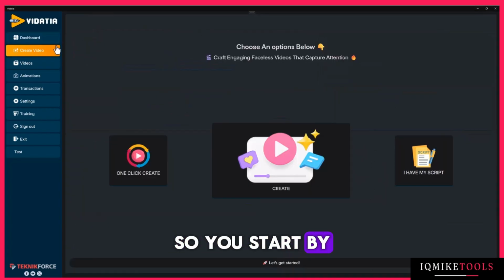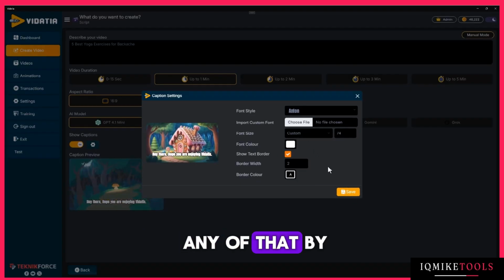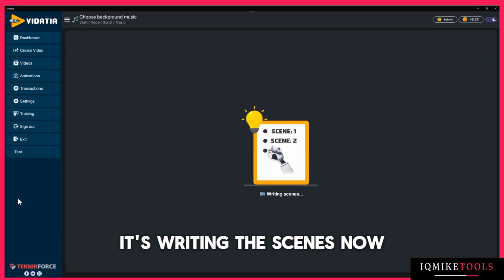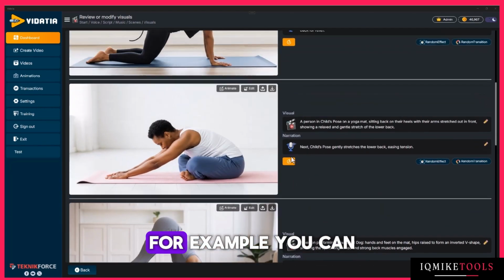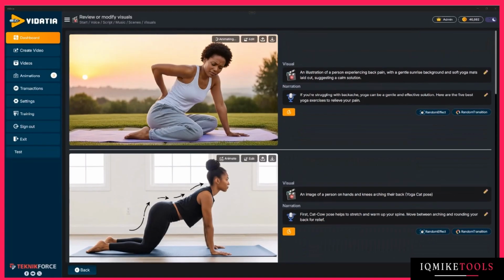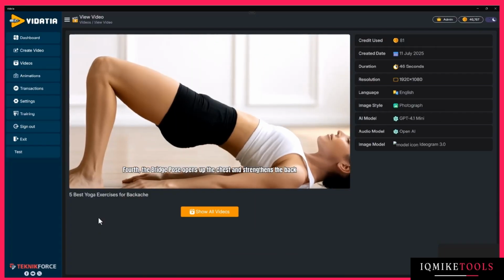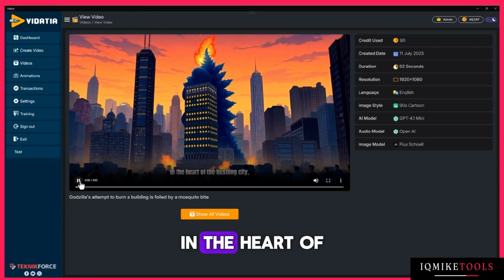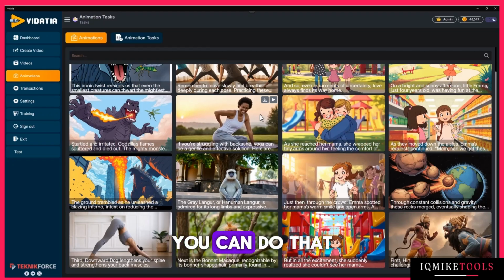Vidatia AI Review | This New AI Creates Videos FOR YOU in Minutes! (No Editing, No Scripts)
This AI Makes Videos FOR YOU… In MINUTES!

Forget editing. Forget expensive software. Forget showing your face.
In this video, I review Vidatia AI — the game-changing AI video creator that's helping thousands of content creators, entrepreneurs, and marketers create viral videos in just a few clicks.

🎬 What you’ll learn in this video:
✅ How Vidatia creates full videos from just an idea
✅ Why this tool is PERFECT for faceless video channels
✅ How to make money with AI-generated content
✅ A full walkthrough and honest review of Vidatia

⚡ BONUS: Comes with script generator, animation support & multi-language options!

🔍 🔥 MUST-HAVE Keywords (for SEO ranking):
Main AI Keywords:

Vidatia
Vidatia AI Review
AI video creator
Best AI video tool
AI content creation
Faceless video AI
How to make videos with AI
AI video creation
AI video tool
Best AI tools 2025
Faceless video AI
Create YouTube videos with AI